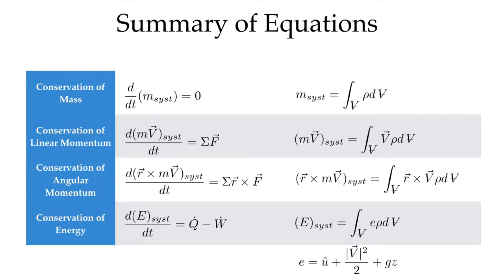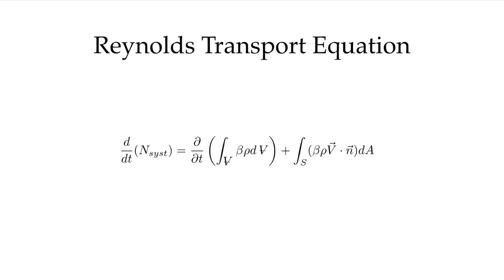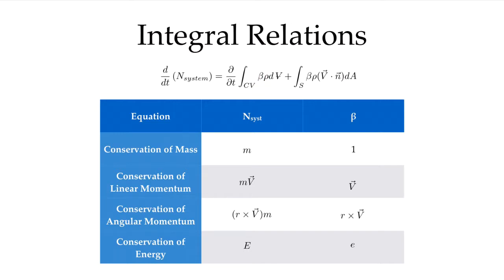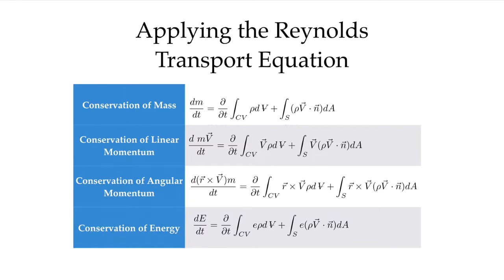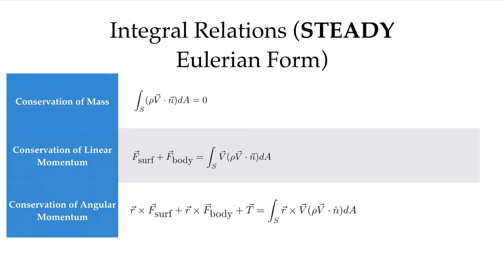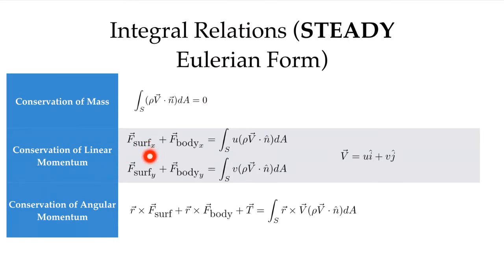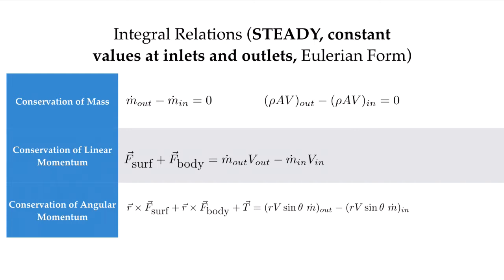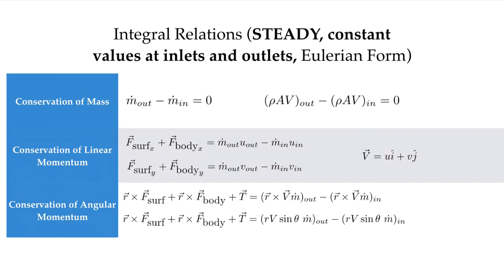Integral Relations for a Control Volume